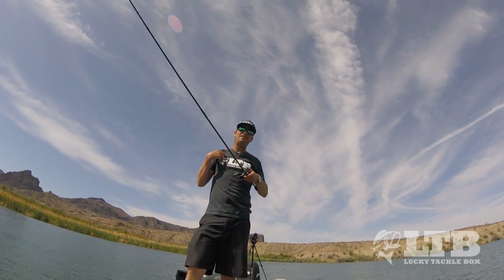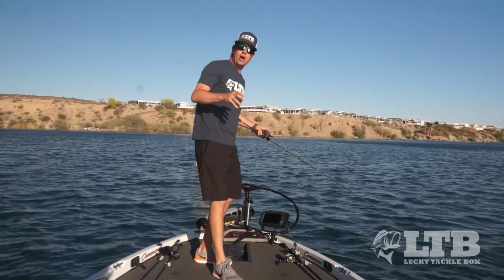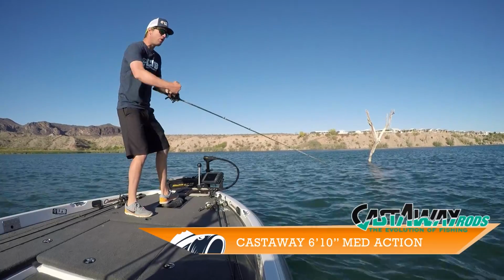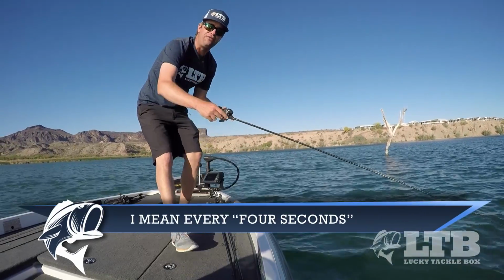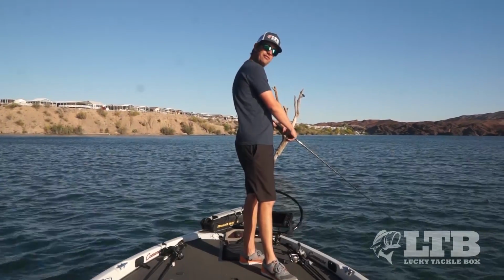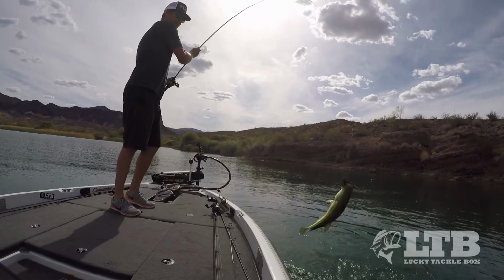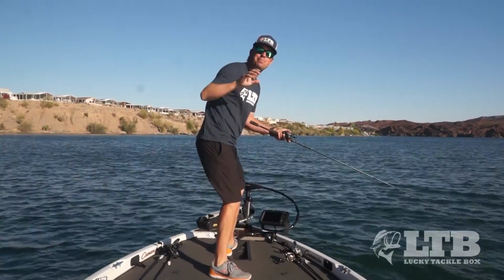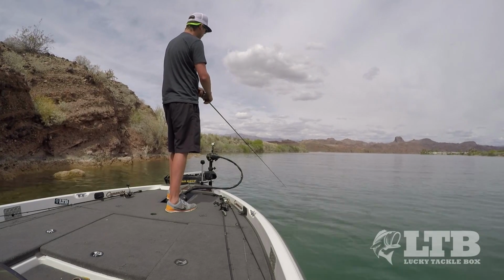How To Fish Swim Jigs in Transition Areas: Lucky Tackle Box Tips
Learn how to fish Swim Jigs in transition areas using V&M's BRAND NEW Bait, the J-Bug from this month's Lucky Tackle Box paired with their Swim Jig.

Limited time: Get a BassXL box for the price of a Regular.